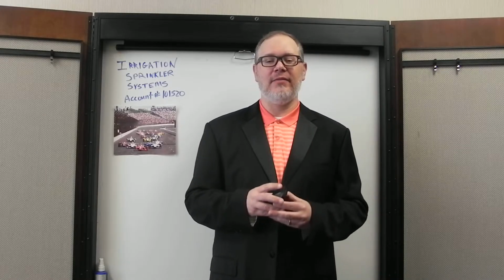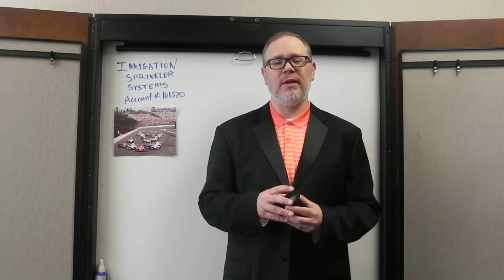Speedway Series #7 - Irrigation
Irrigation Cap Rules